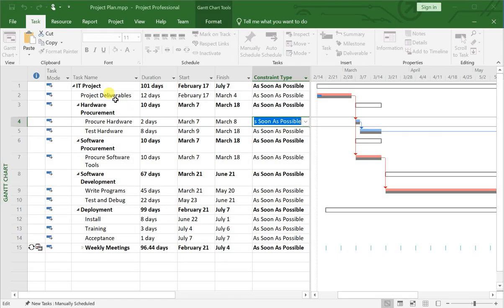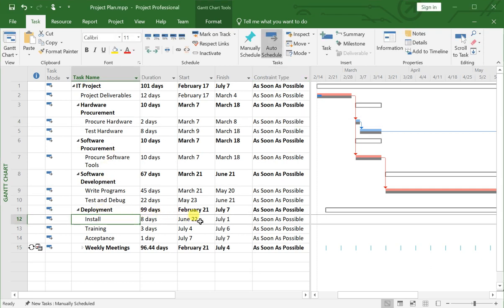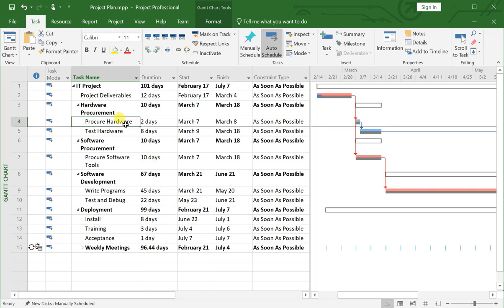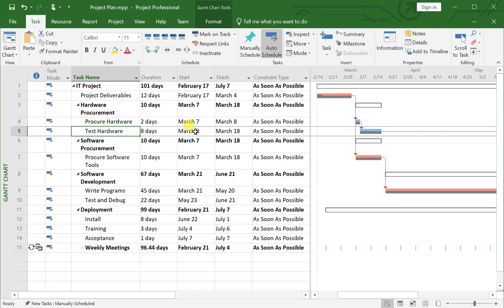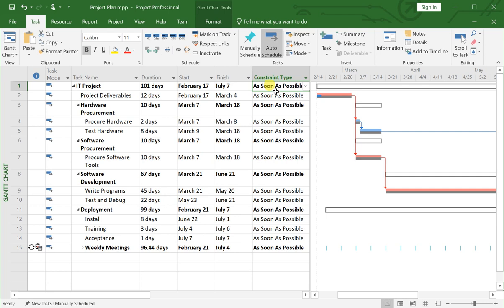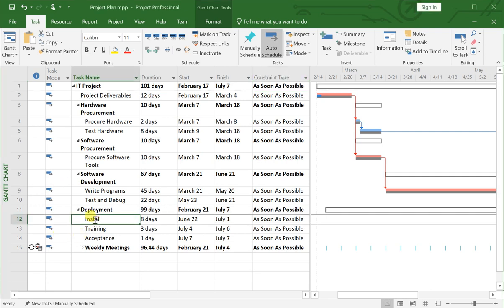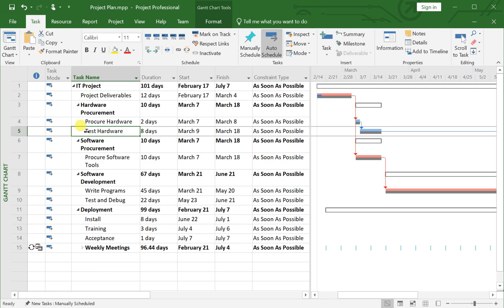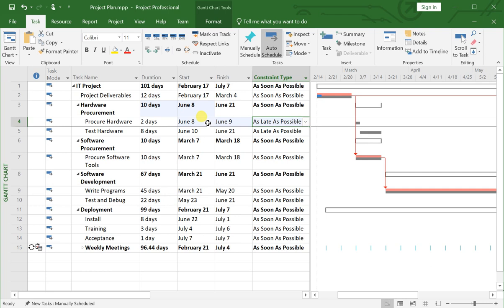17 Non Critical Path